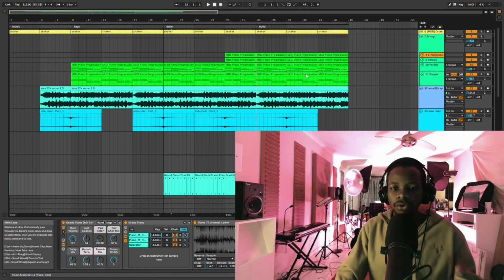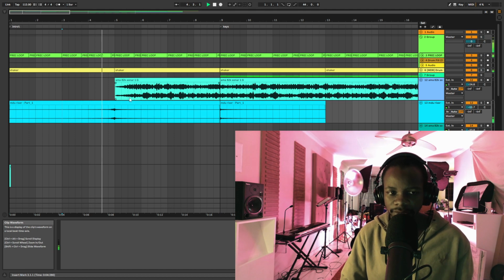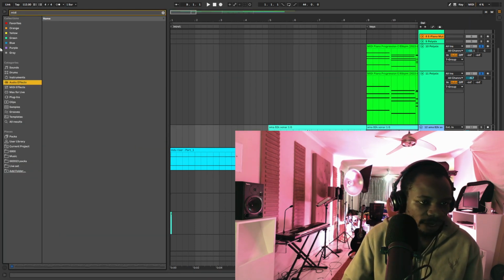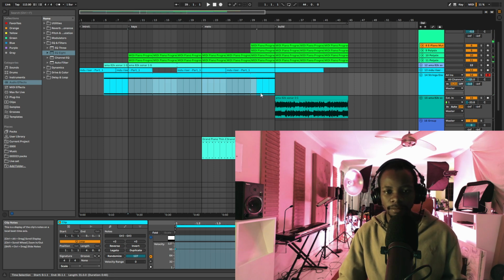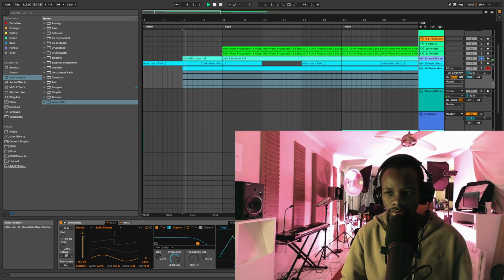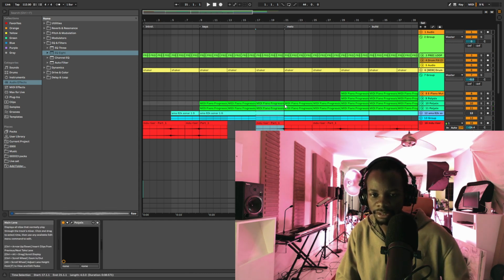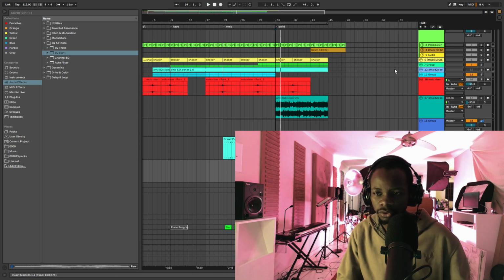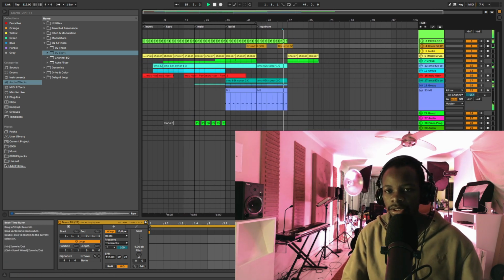Introduction to Amapiano beats with chords progression (Amapiano Basics part 1)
in this video you will lean Introduction to amapiano beats with chords progression (Amapiano Basics part 1) Abletonlive 2023

 here is my PayPal if you want to support me if you find this tutorial help full

if you need beats here is my channel for beats  @beats store 82k

if you me to mix and master your song or personal zoom class with me WhatsApp number

jegermaster log drum dunny 82k